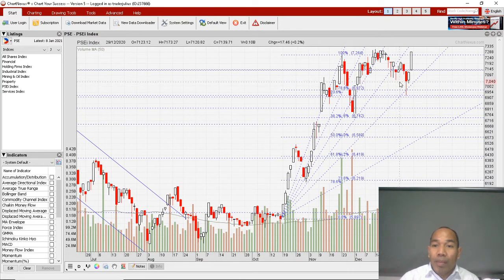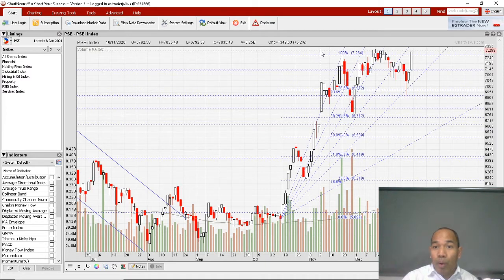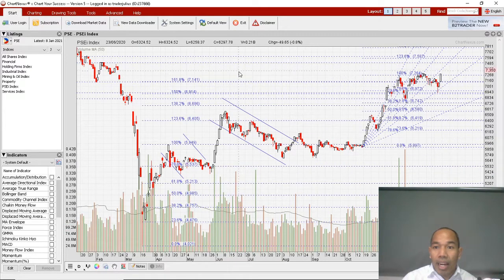Philippine Stock Market Technical Analysis January 4-8 2021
If you are a stock market investor or trader this video is for you.

What you will learn is how to do technical analysis the proper way

Using support and resistance.. Fibonacci Retracement and Fan.

With volume as your indicator.

This is what the expert use, so it is just proper way that you will use it also in your trading arsenal so that you will in the stock market.